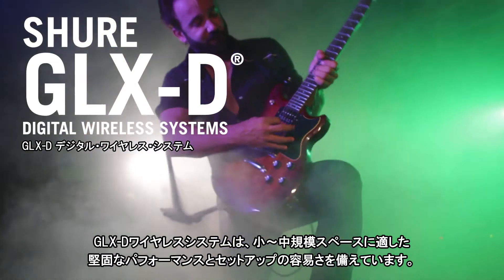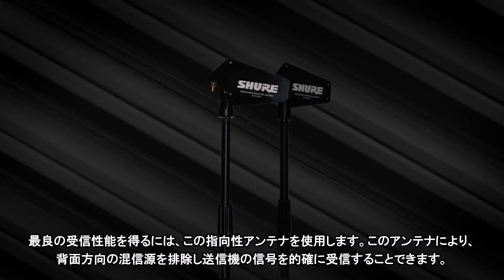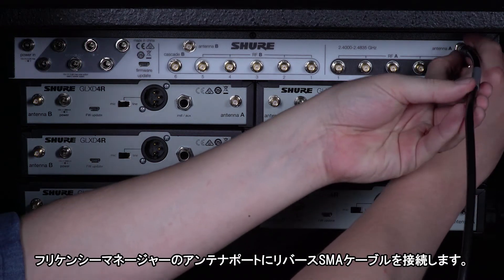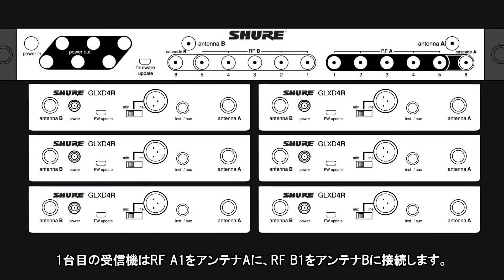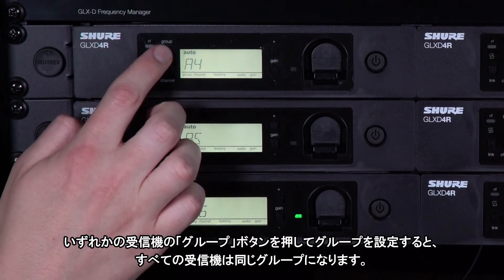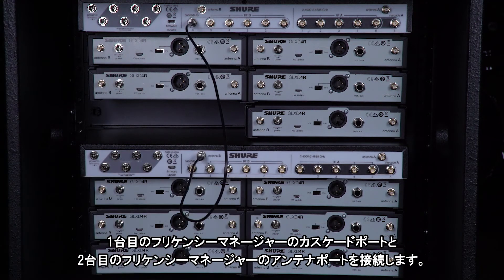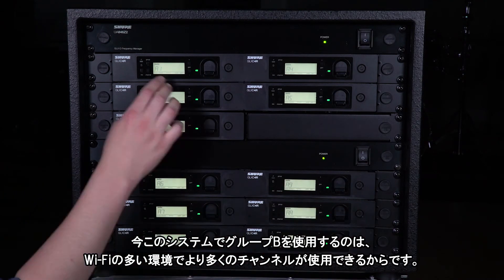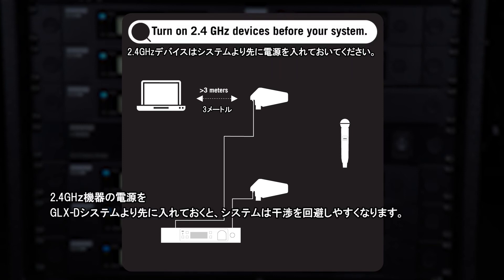GLX D Advanced よくわかるフリケンシーマネージャーのセットアップ方法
GLX-D Advancedのより高いワイヤレスパフォーマンスの実現とチャンネル数増加への要求に応えるGLX-D Advanced受信機とフリケンシーマネージャー。
このビデオでは受信機とフリケンシーマネージャーの接続方法だけでなく、安定したワイヤレス送受信のためのヒントを説明しています。
ぜひご活用ください。